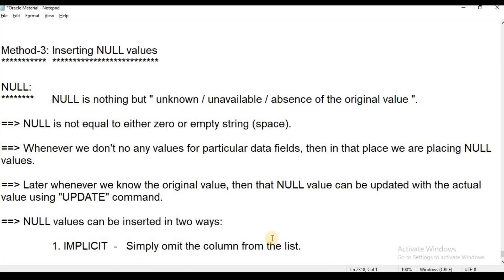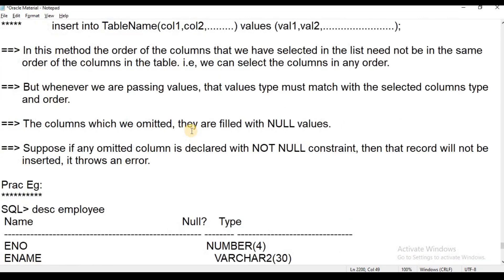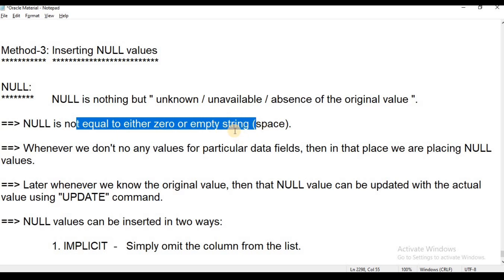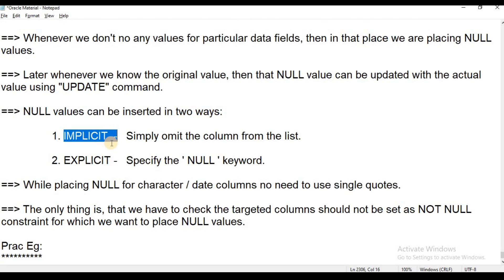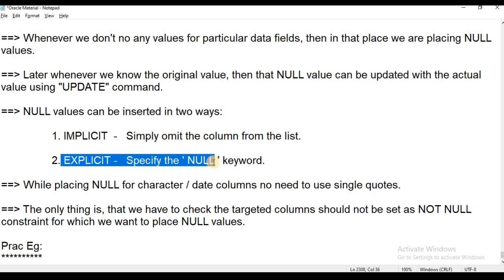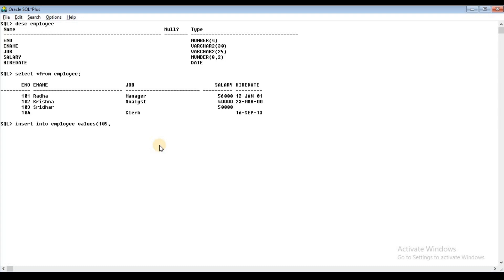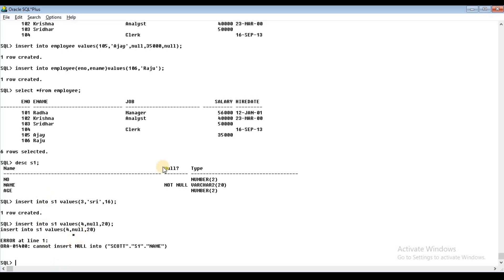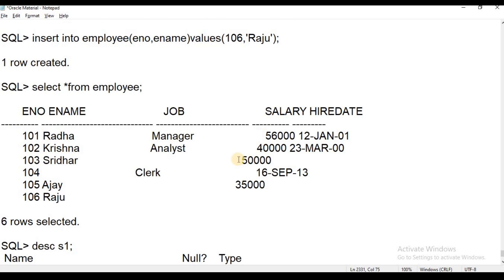ORACLE 21C || Class-28 : Inserting NULL values || Oracle 21C తెలుగులో || Telugu Scit Tutorials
Oracle 21c Tutorial in Telugu:
This video contains about inserting Null values in Oracle.